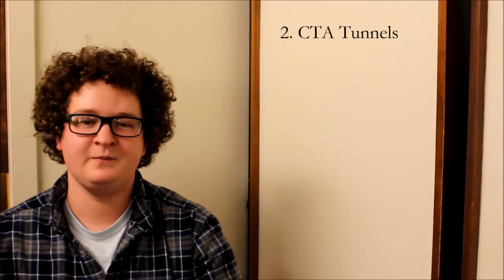Chicago Tunnels!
Family the Gathering. Every weekday. New host. New video. Always awesome.